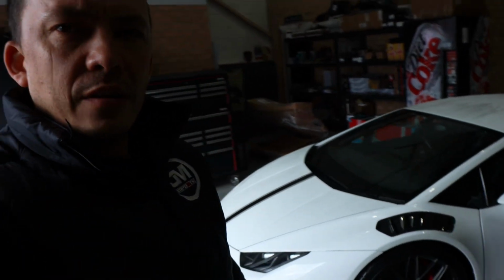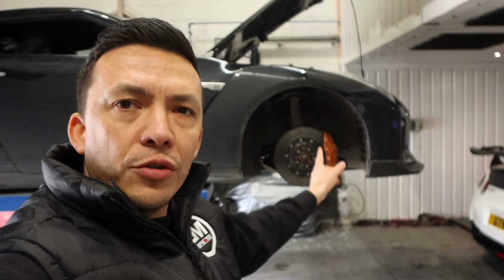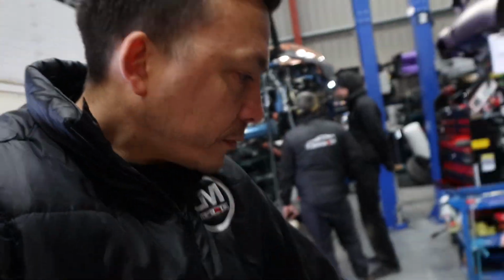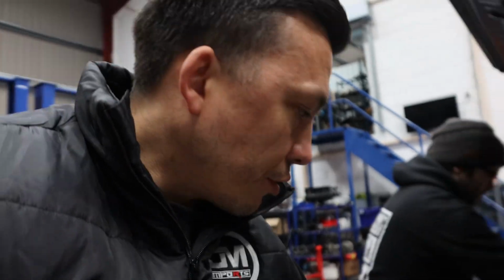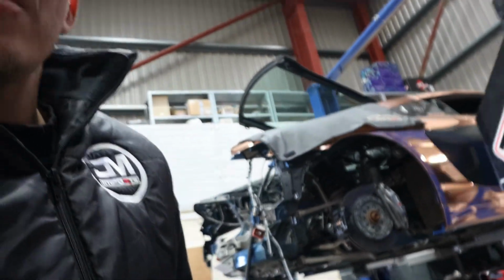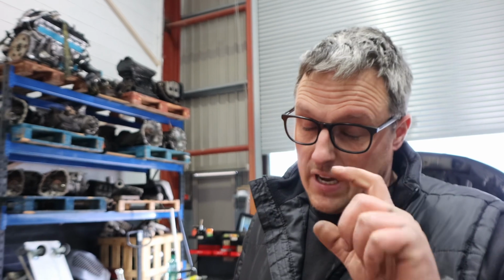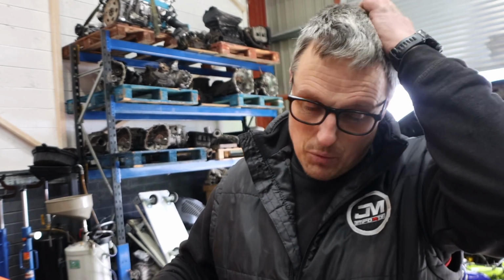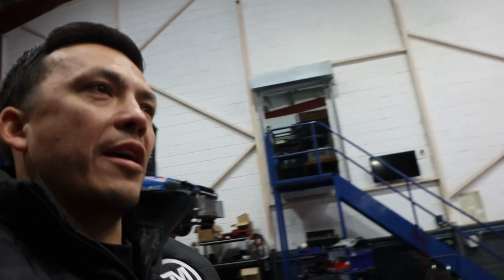MY LAMBO IS READY!!! **JM1800R**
Jurgens Lambo is READY! + Workshop updates..